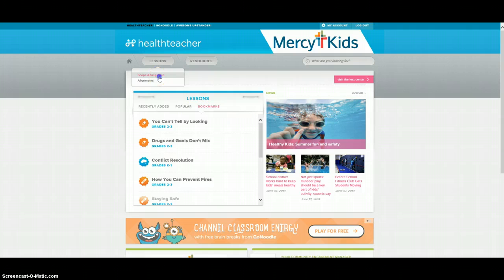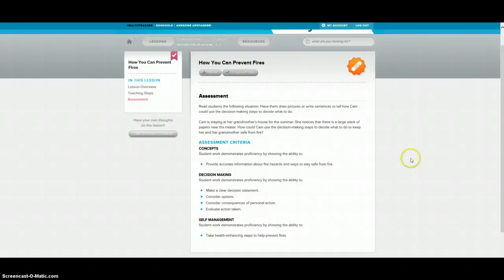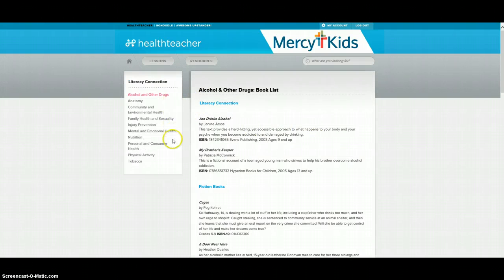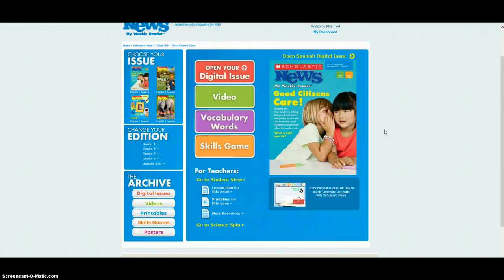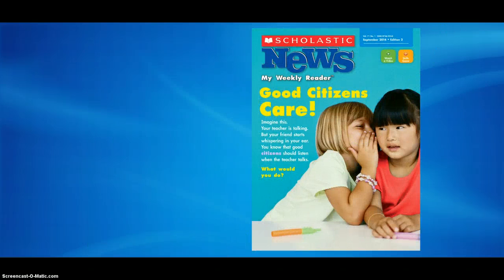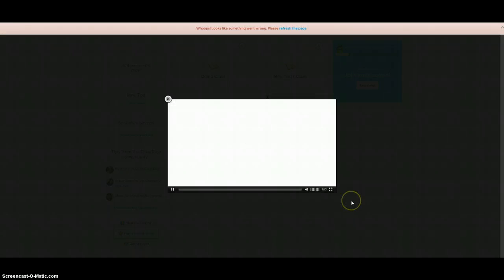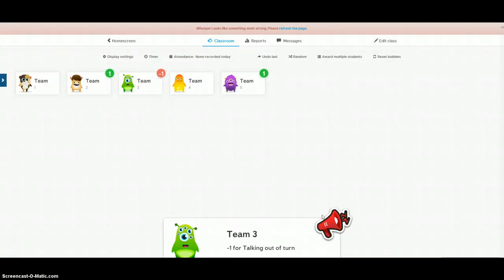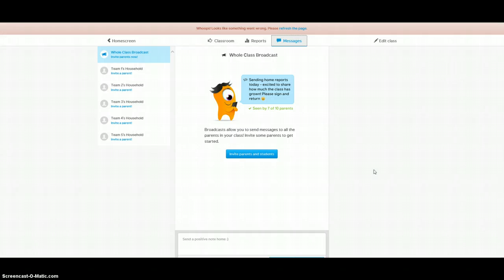Web 2.0 Tools for the Classroom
EDU 580 Final